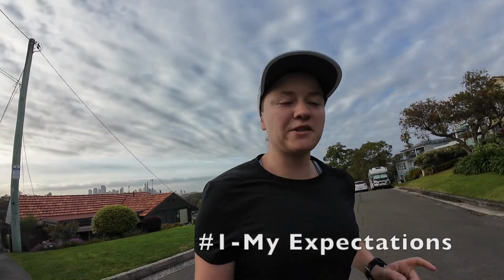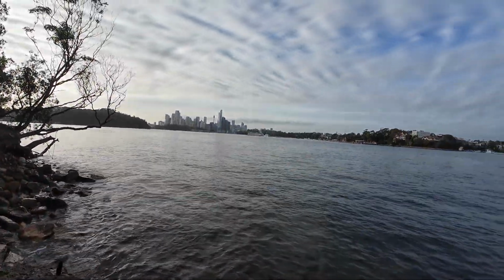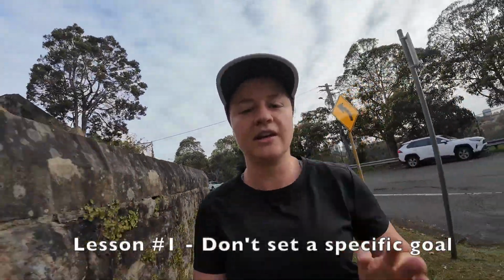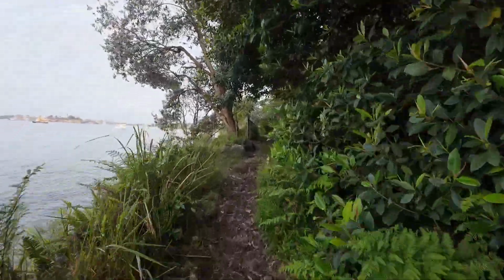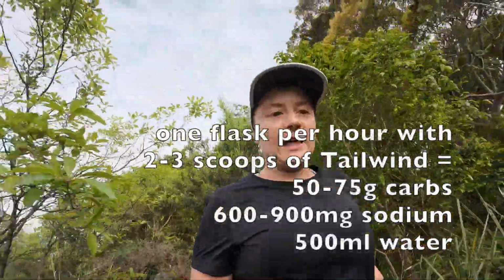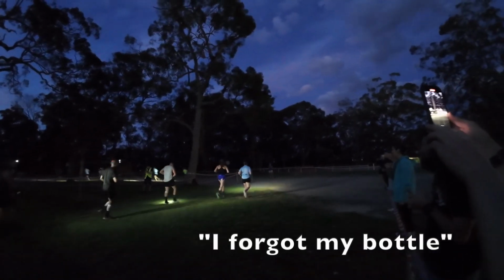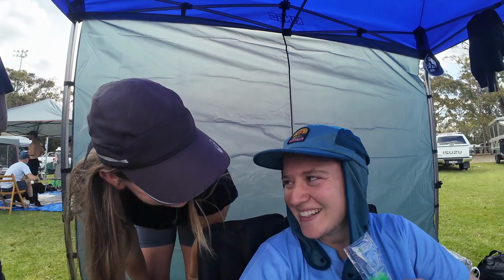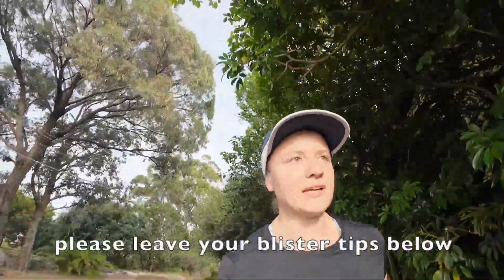Lessons learnt from my first backyard ultra (100km) + one of the best running routes in Sydney!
Thanks for the support on the Backyard Ultra series! We will have some different videos coming soon over the next few weeks! I would love to hear from you in the comments so let me know your favourite running route (or anything you want to chat about 😊)

There will be a full podcast episode breaking down more detail on each lap out soon - in the meantime there are plenty of episodes to catch up on!

Like what we do? We would love you support so that we can continue sharing our podcast with you!

   • How many yards will I do at Sydney's ...
   • Backyard Ultra Practice Run | 6.7km p...
   • Backyard Ultra Training Vlog 2 - 38k ...

  / strongerstride
  / sophielane
  / lydia_mckay